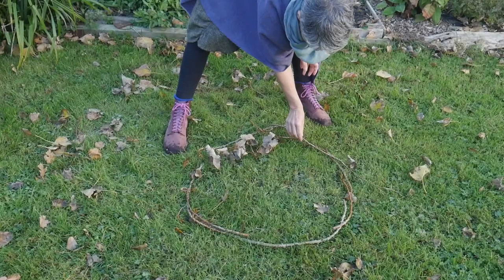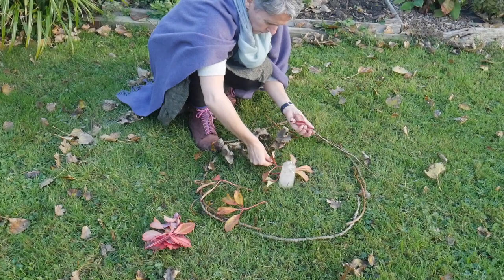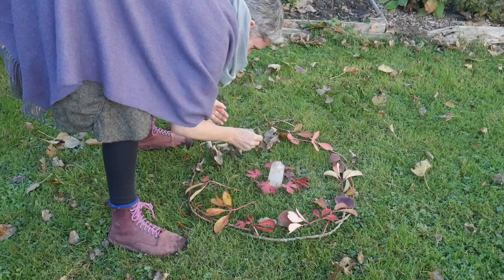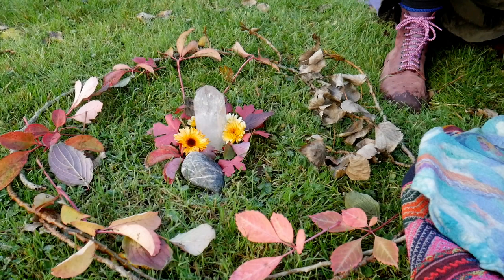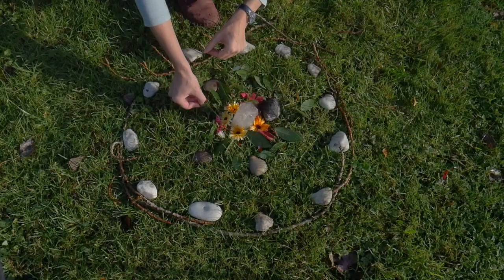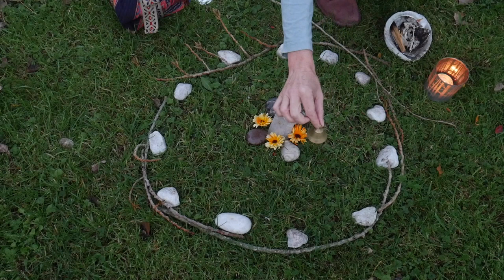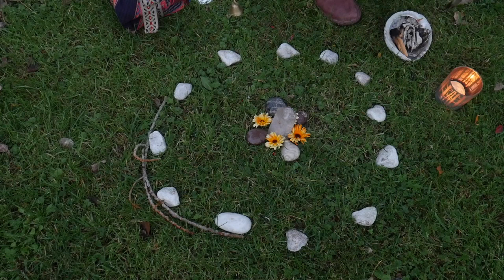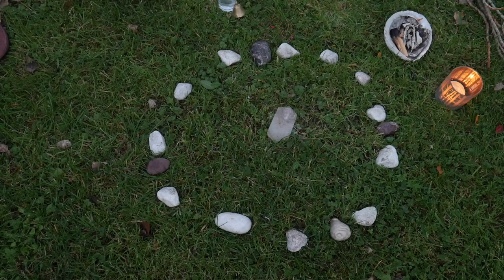Sand Painting Film by Ali Rabjohns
SAND PAINTING

When we work with sand painting we are actually stepping into the Mythic, that place that is outside of space and time, a place where the mind has no focus, the mind cannot grasp this on an intellectual level. The best thing to do is to come to this exercise from a place of wonder, like a child might.

Creating a Sand Painting
You will need to have a space either outside in nature or in your home where you are able to create a sand painting, a place where it will not be disturbed.

 To build upon mother earth is thought to be the best way to create but some people do not have any access to any outside space. In this case create your sand painting in a pot plant or a small container filled with earth.
So before you go ahead and begin to build a sand painting you need to be clear about the issue that you are bringing, we DO NOT place people into the painting, it is the issue that we have with the person or situation that we are working on.
You will need to collect some burnable material, this is best as we want to deal with our issues fast. The way that we do that is through fire. You will have a fire once you have completed your sand painting. Alternatively you can just leave the contents to mulch with mother earth, it may take longer as the issue is mulching and decay can take some time.

Communication with the Archetypes
When we are placing the objects we have chosen onto our sand painting we are having a conversation with the archetypes as well as Father sky (creative principal) and Mother Earth (receptive principal). We need to communicate with these energies the way in which that communicate with us. I have come to understand that this is through ‘feeling pictures’ and these are very powerful. Our feelings about the issue we are working with often run far deeper that we think, they may span generations or even lifetimes.

Building your Sand Painting
• Build a Spirit Circle – this is a container for your sand painting
• Take your first stick – this stick represent the essence of yourself
• Take your second stick – this is the issue that you are wanting to work on – if there is more than one issue you may wish to have several sticks.
• Take your third stick – this represents what is getting in the way of your  resolving the issue.
• Take your fourth stick – this represents your gratitude to mother earth
and Great Spirit for supporting you.
Then stand back and look at what you have created – does it speak to you, listen with all your senses as our insights come from many places
You can leave the sand painting to ‘cook’, do return each day and see what has changed, do you want to make any changes? How does the painting speak to you?
You can do this over several days but do not leave for any more than a week.  When you have completed your work or you feel that it is time, collect together all the items inside the spirit circle and either wrap then up in paper of tie with some string or other material that you may have prepared.
Now you are going to have a sacred fire.